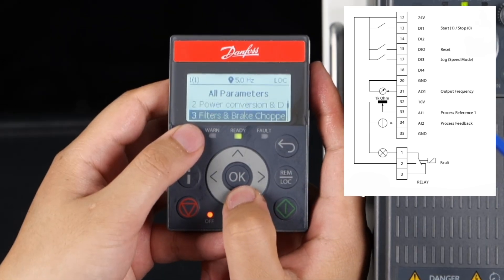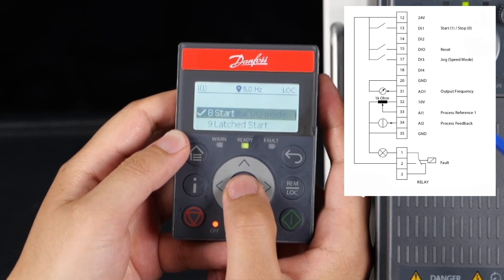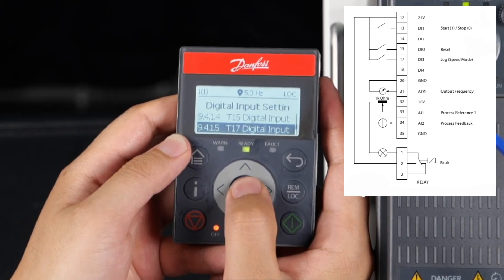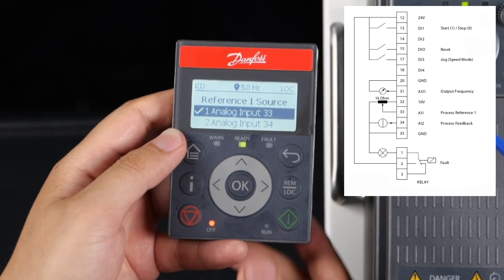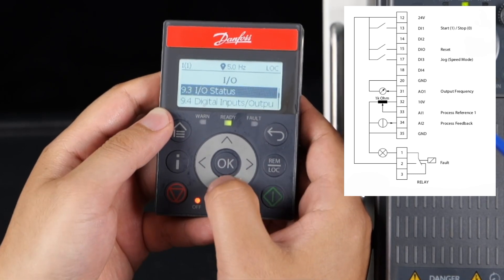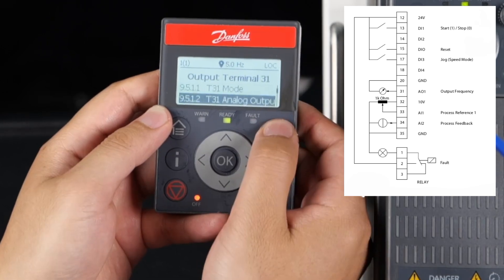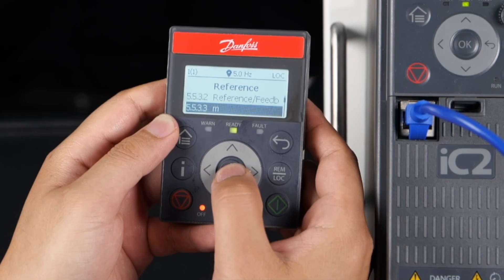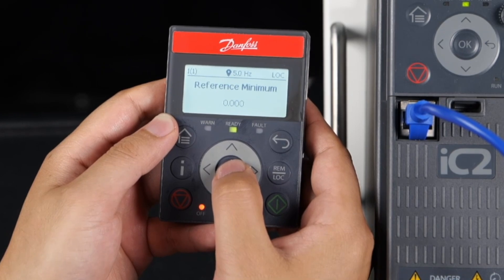How to Set Process Closed Loop Parameters on the iC2-Micro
This tutorial shows you how to configure process closed loop control on the iC2-Micro frequency converter. Follow along as we walk through the full parameter setup—from selecting operation mode to assigning analog input/output functions and setting ramp times.

You’ll learn how to:
• Switch the operation mode to Process Closed Loop
• Configure digital inputs (Start, Reset, Jog)
• Set up reference and feedback sources (4–20 mA current loop)
• Adjust acceleration/deceleration times
• Enable Flying Start and Kinetic Backup functions for added reliability

Set your drive for stable and efficient closed loop operation.